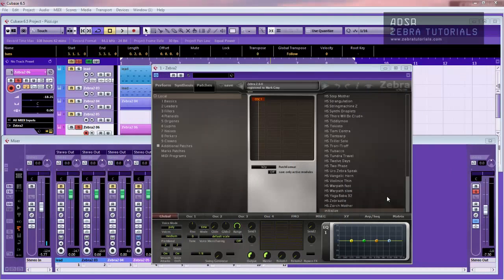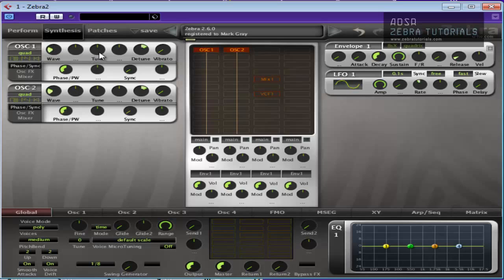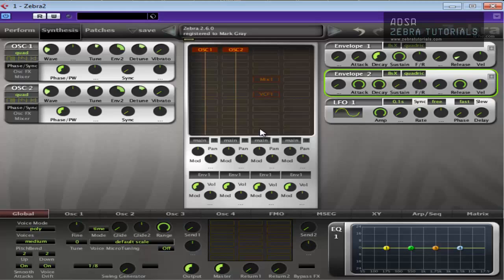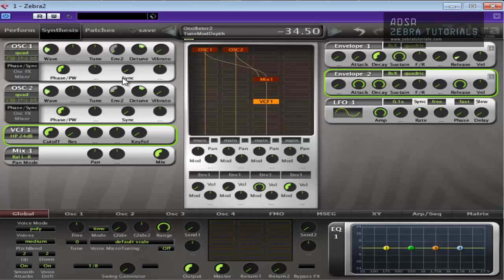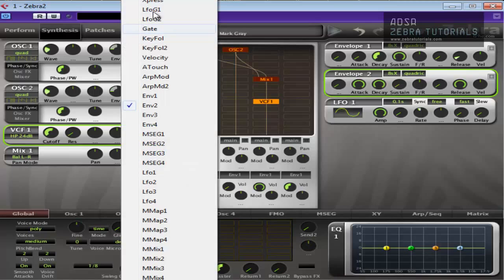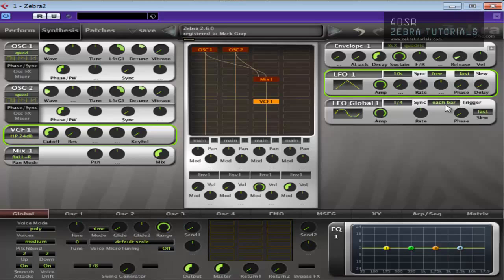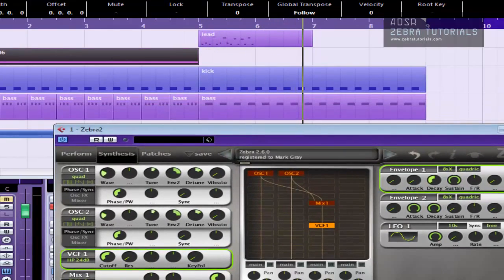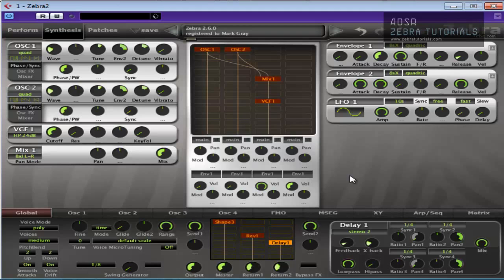Zebra 2 - Create a Riser Template - How To Tutorial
I show you how to create the classic Riser sound but this patch is slightly different in that its a Riser template.

We use 2 Oscillators (in Quad mode), a mixer (to mix the oscillators) and a filter in Band Pass mode to get the initial sound started. We also first detune the oscillators to give a wider, deep sound to the initial patch.

Next in Zebra 2 - How to create a Riser Template we setup the modulation parameters for both oscillators Tune parameter using an envelope.  Setting the envelopes attack, decay and release gives up our basic riser sound.

We then add the mixer and the filter to get the setup right and ready to manipulated in anyway you see fit.

Finally in Zebra 2 - How to create a Riser Template we show you how to add some cool effects, namely delay, reverb and distortion to give the sound its final edginess.

Even at this point the sound can be used in any track demanding a rising (or for that matter a down-er!) sound but remember, its just a template adding things like LFO`s we create a completely different style of Riser.

All in all Zebra 2 - How to create a Riser Template is easy to follow and hopefully will get you started on the path of creating templates for specific types of sound for ease and speed of use.